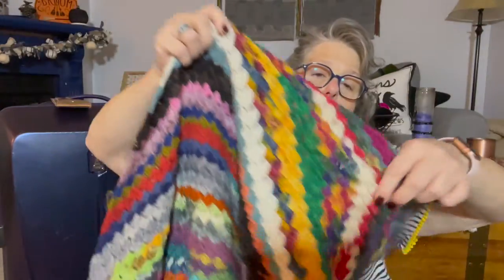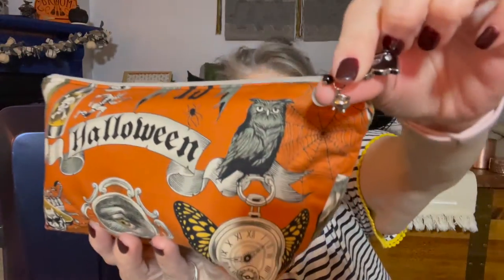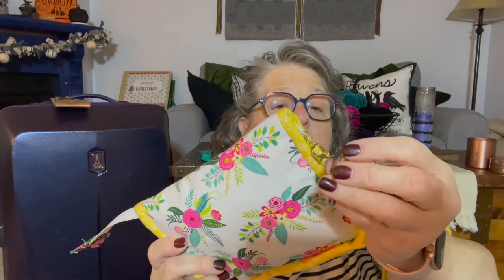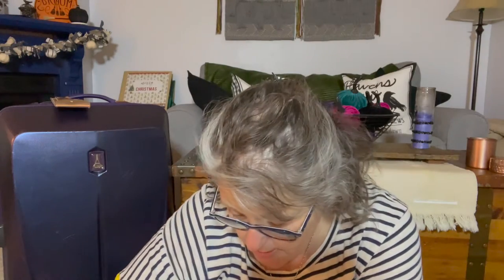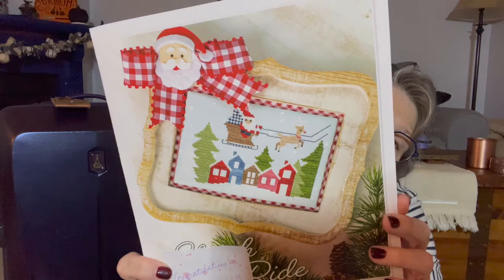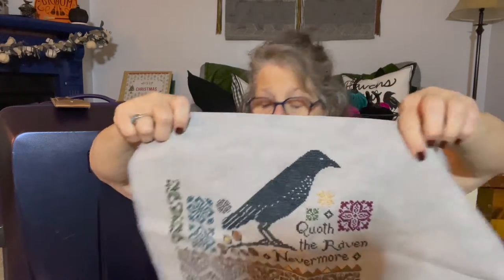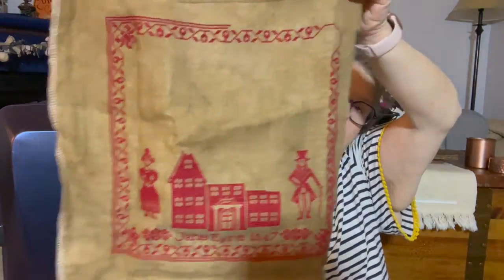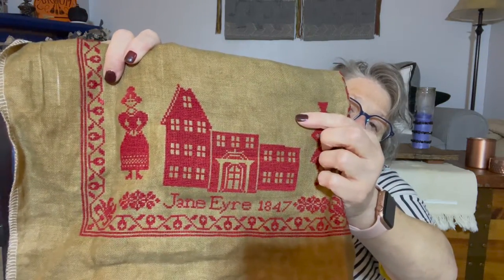Floss Tube # 8 Packing For a Retreat